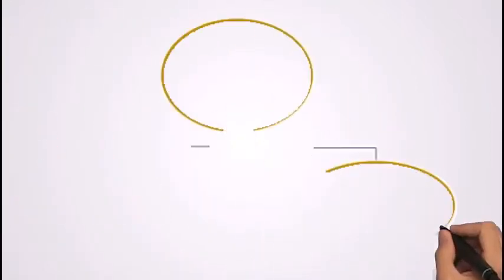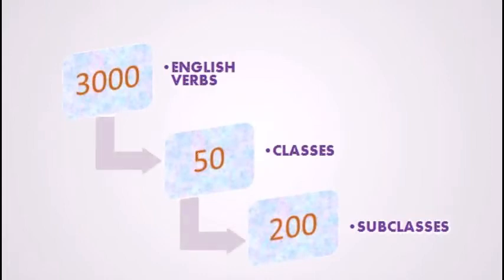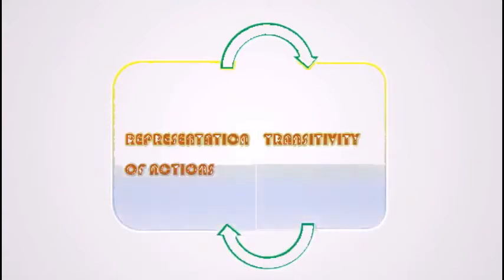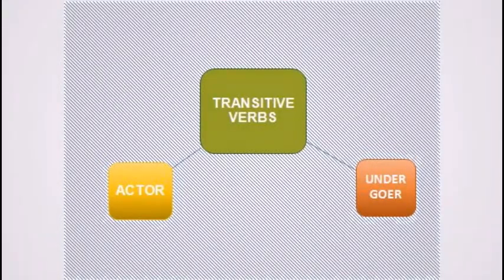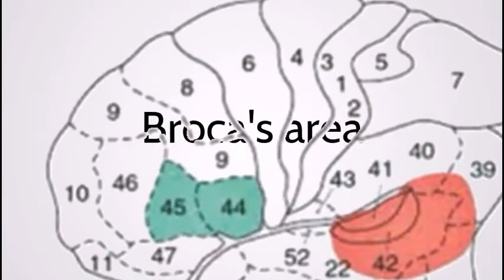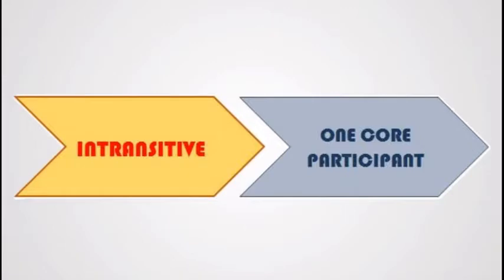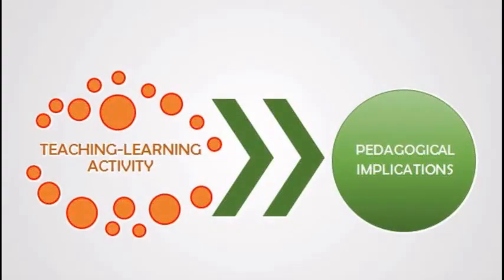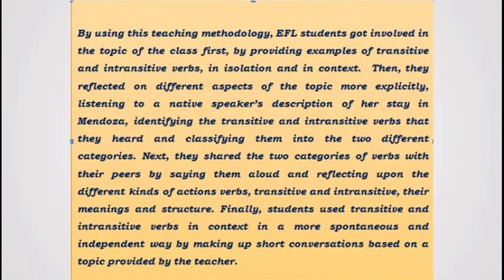ACTION VERBS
This video presents the domains of Action Concepts and discusses Action Verbs in detail from a cognitive perspective. Transitive and Intransitive verbs as part of Action Verbs are also discussed. A class activity and its pedagogical implications are included in the presentation.